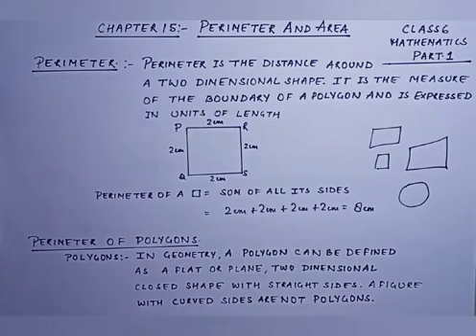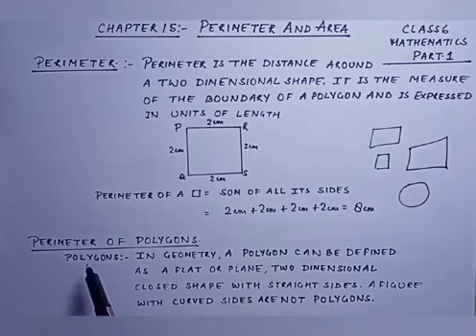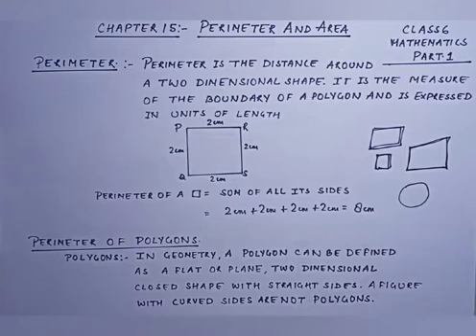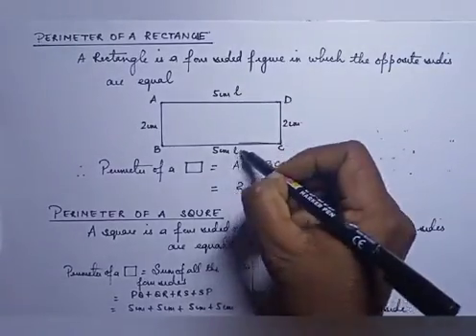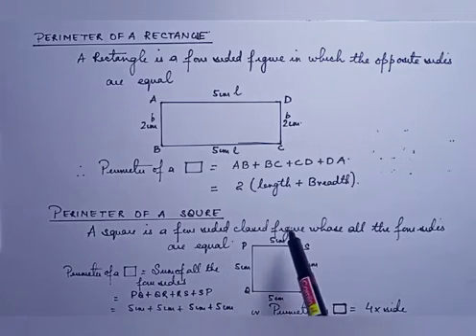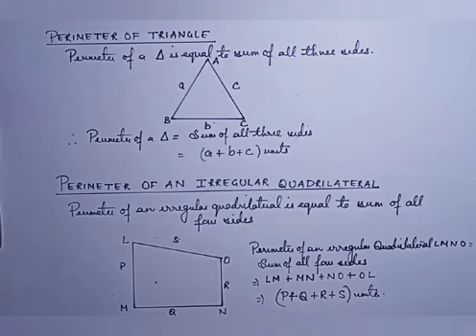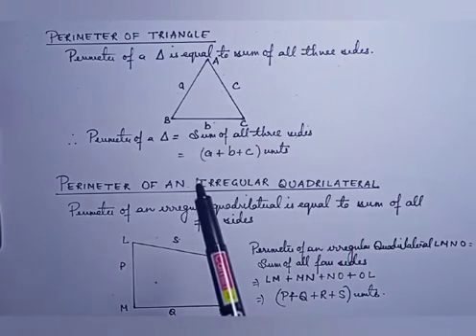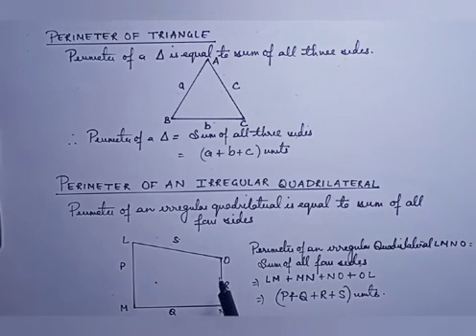Class 6 Math Ch 15 Perimeter & Area Part 1